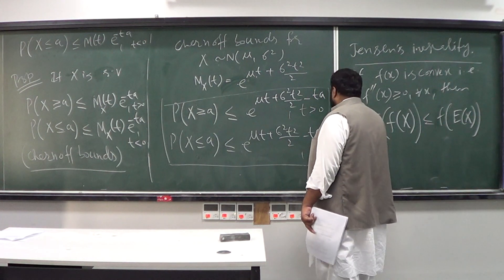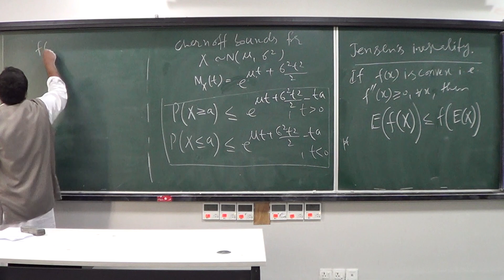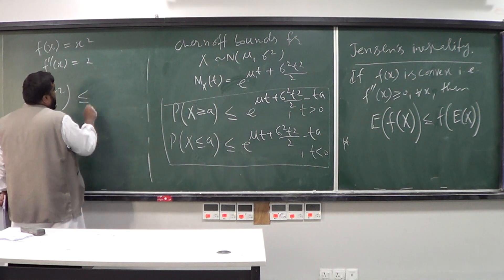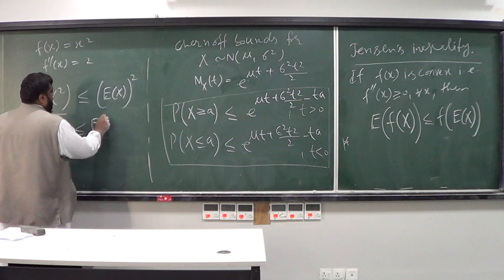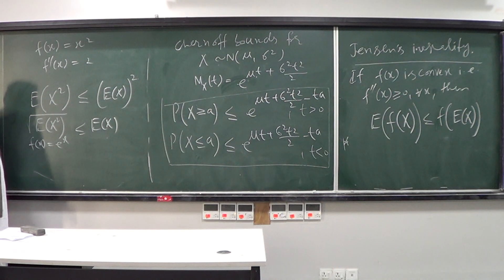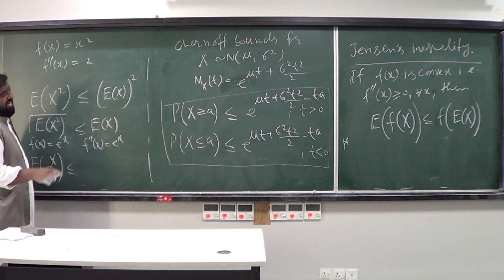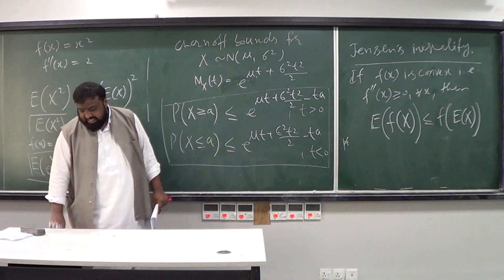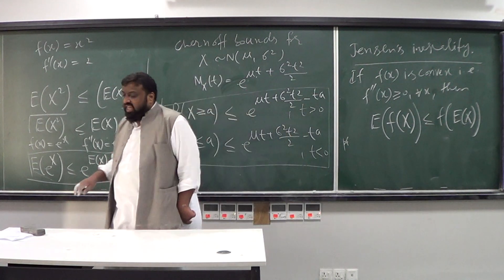Lecture 15 (Part 7): Jensen's inequality with proof and a simple example about making an investment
This is an introduction to mathematical probability.  Topics for this course include the calculus of probability, combinatorial analysis, random variables, expectation, distribution functions, moment-generating functions, and the central limit theorem. @RUeamHK0X6# @RUeamHK0X6#